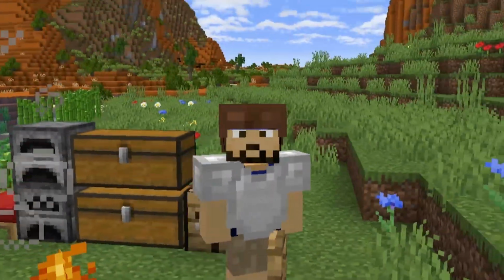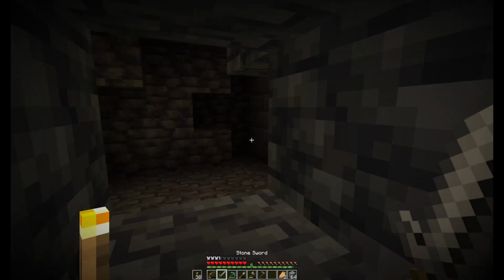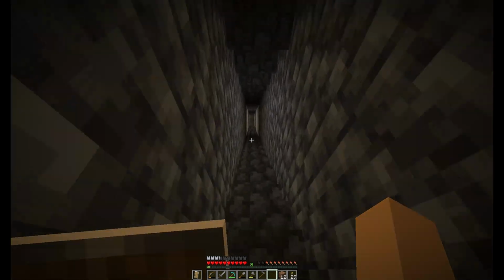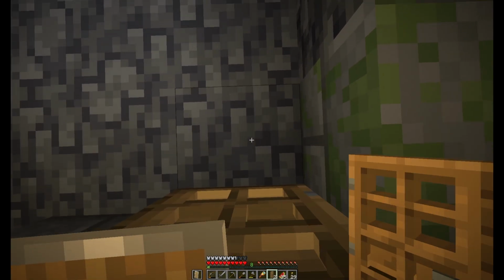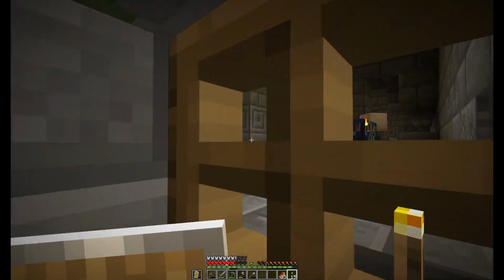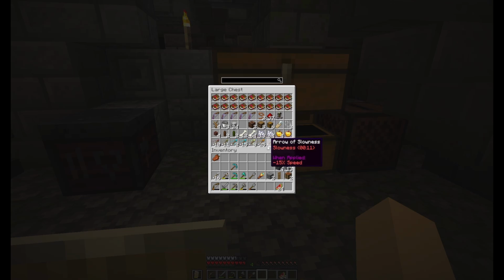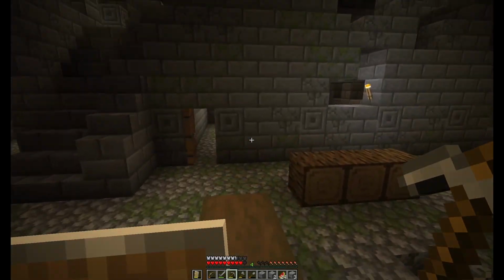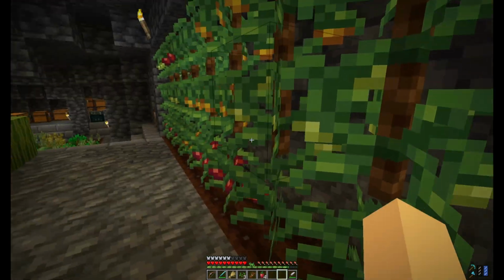Raiding a Skeleton Dungeon! Zetacraft s4e2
In this video, we discover a dangerous dungeon and fabricate a fabulous flowing farm! Join me on the adventure!